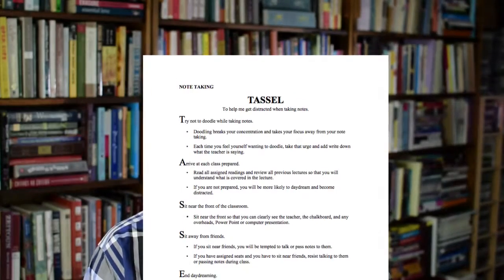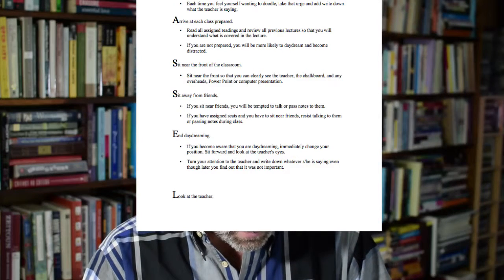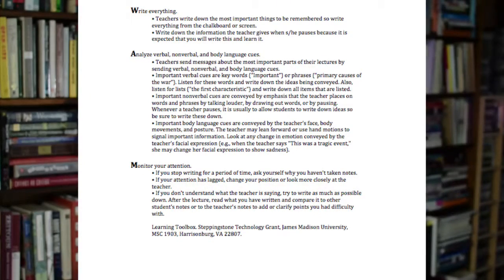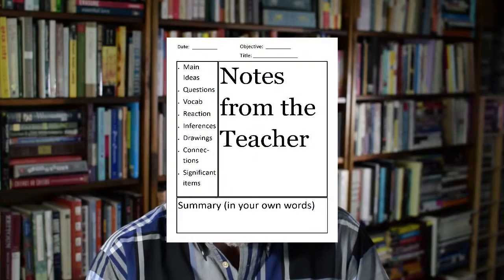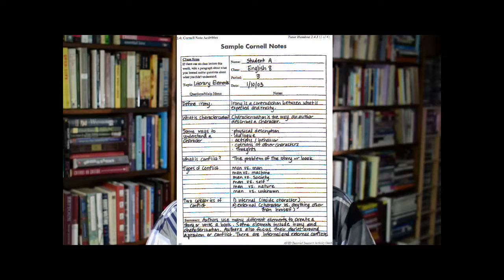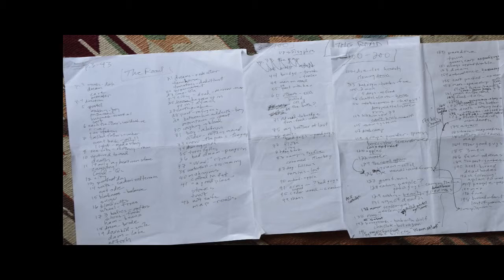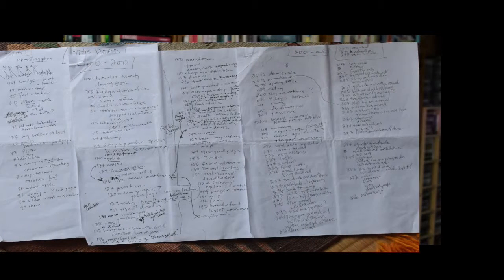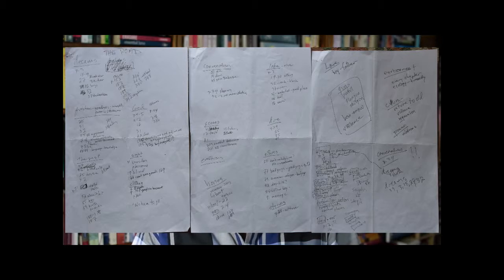notetaking3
practice to see if it's bigger